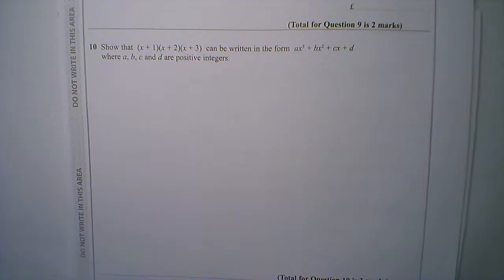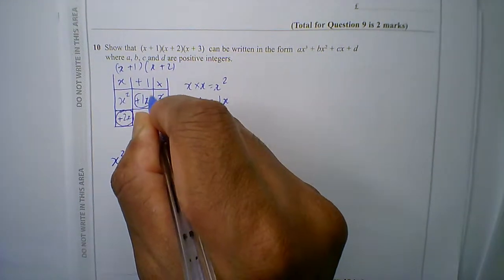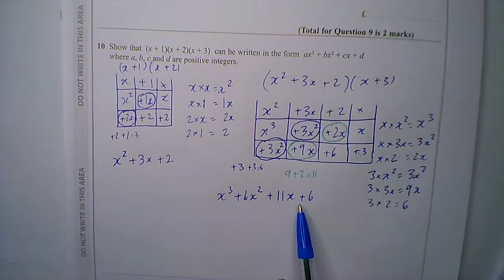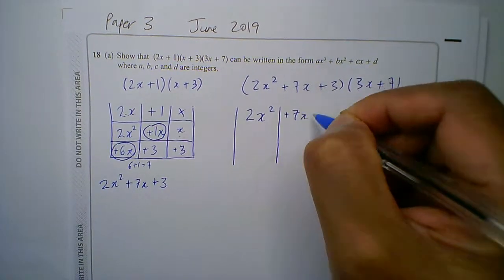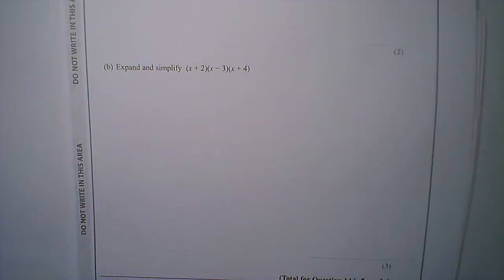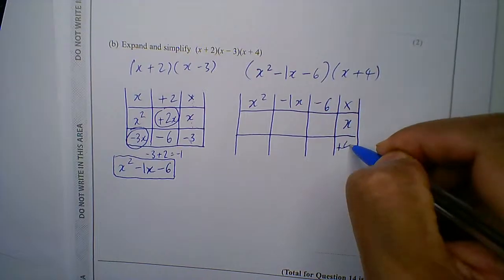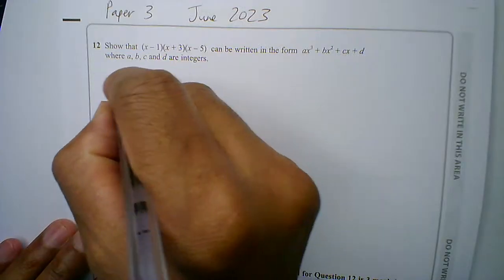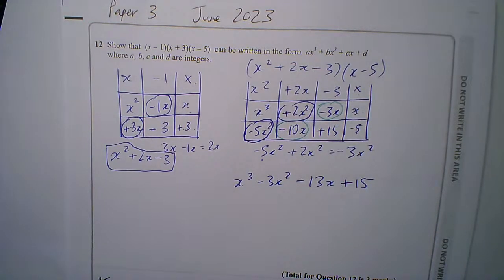10 GCSE Questions Mastering Expanding Triple Brackets | Higher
10 GCSE Questions Mastering Expanding Triple Brackets
GCSE Higher, Edexcel

00:00 Introduction and Question 1
07:07 Analysis
07:28 Question 2
12:30 Quote
13:20 Question 3
18:00 Question 4
22:21 Question 5